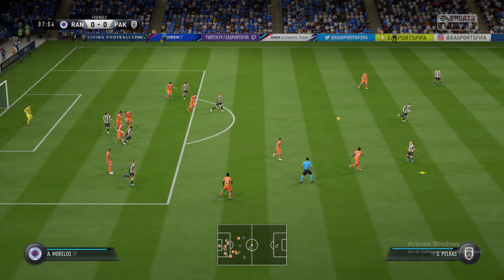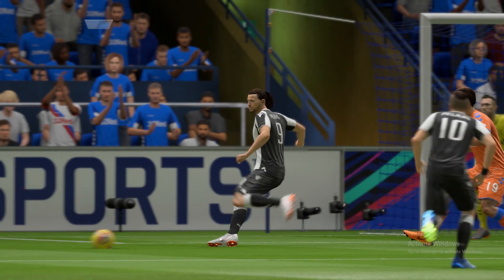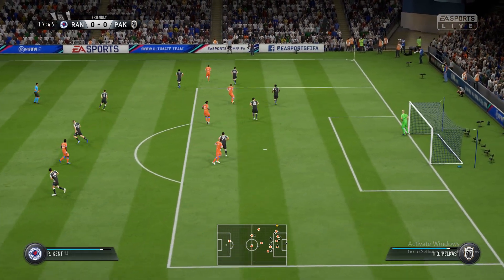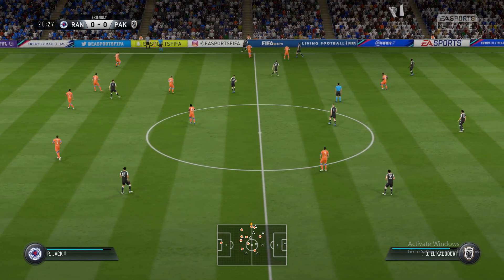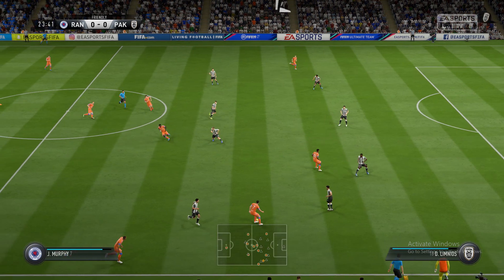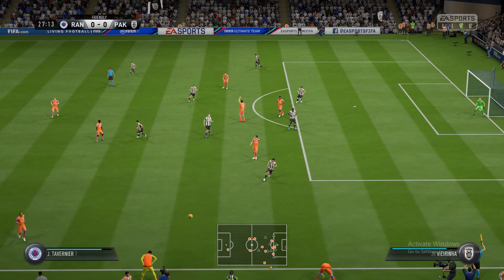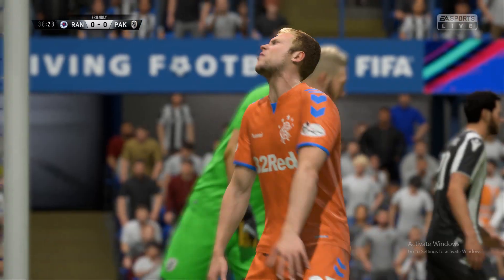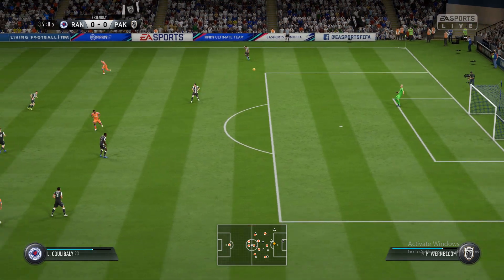Rangers Vs Red Star Belgrade | UEFA Europa League | Live Match Today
Rangers Vs Red Star Belgrade | UEFA Europa League | Red Star Belgrade Vs Rangers | Live Match Today | Fifa 19 Gameplay